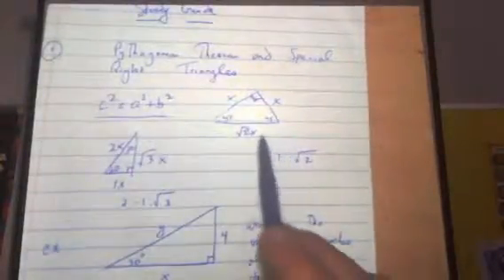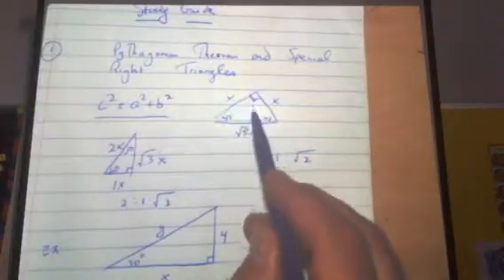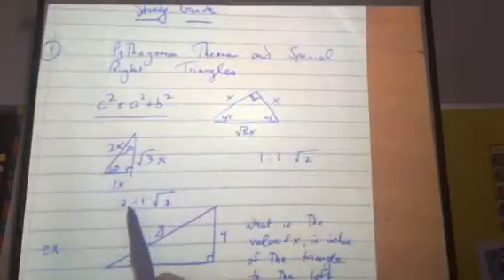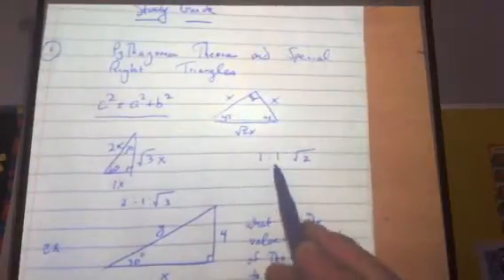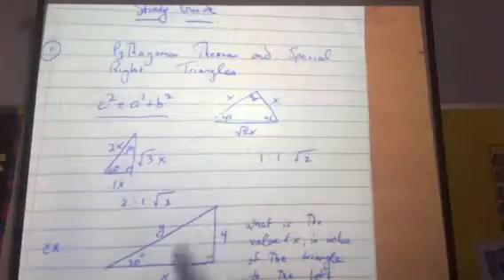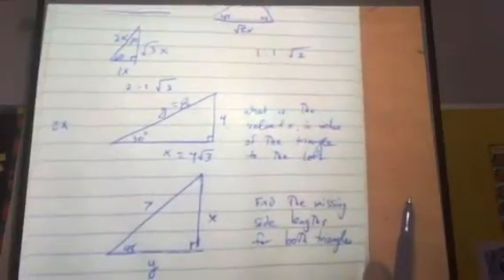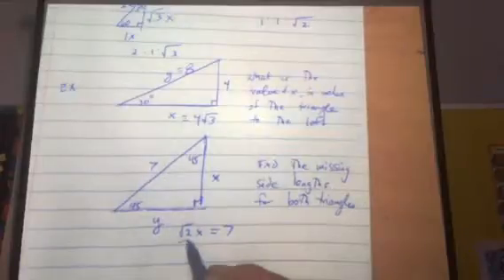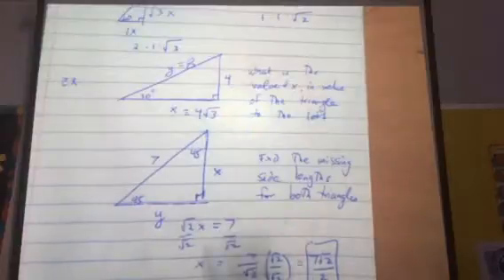Special Right Triangles & Pythagoreans Theorem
Formulas, Ratios and Examples